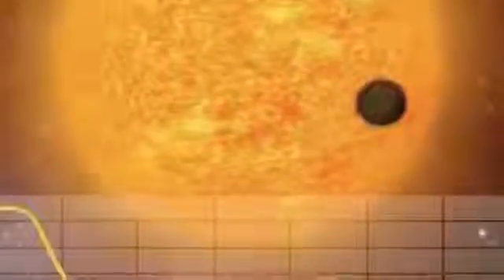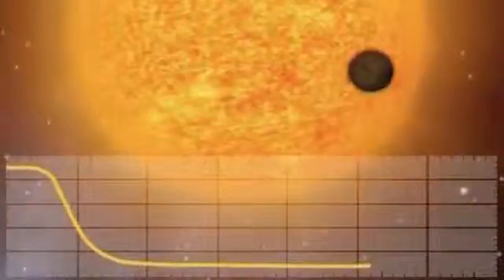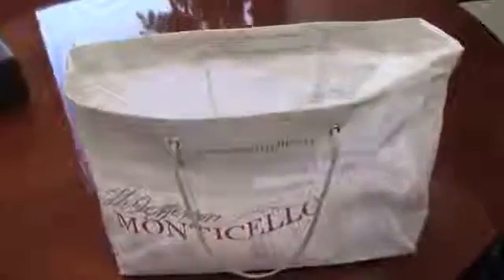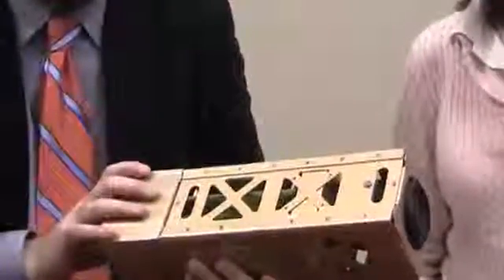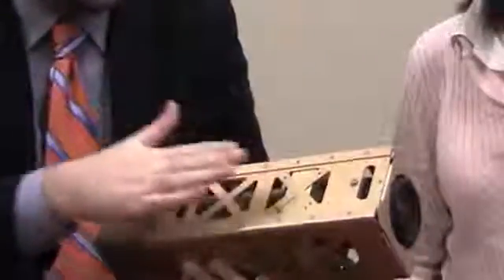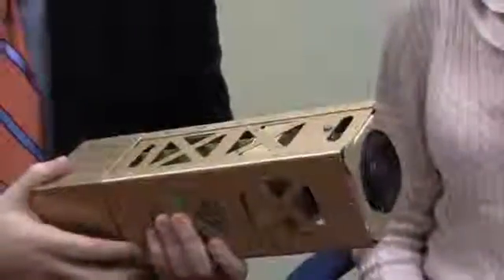Nanosatellite Ready to Search for Another Earth400